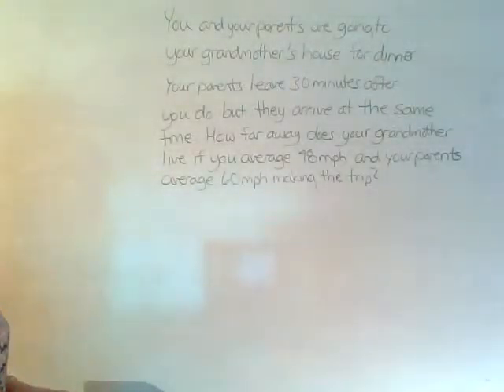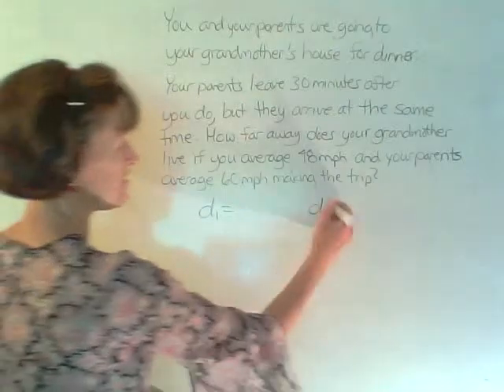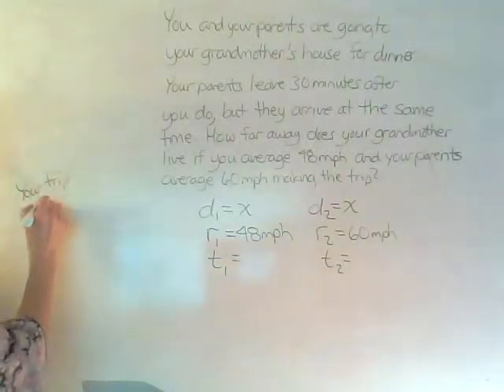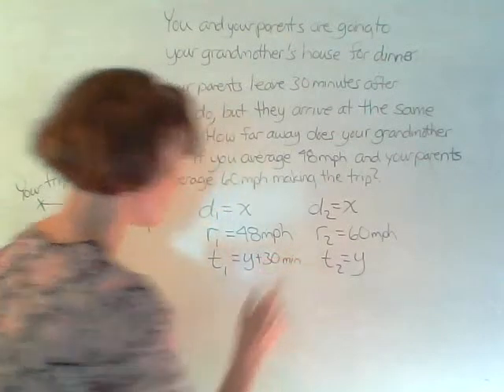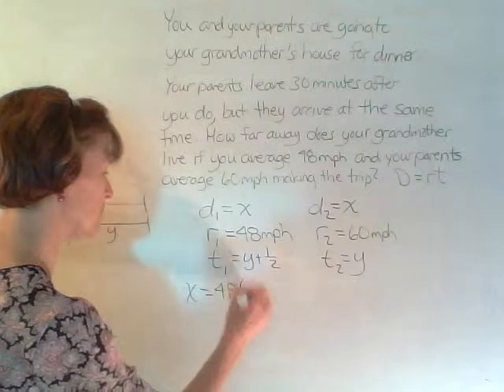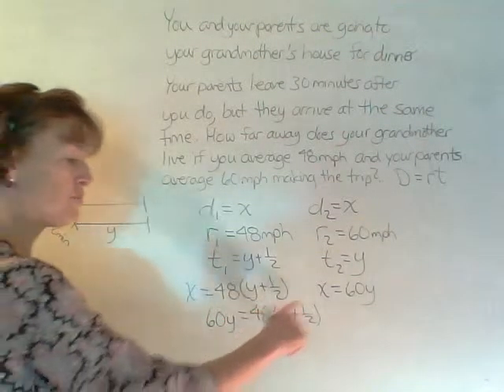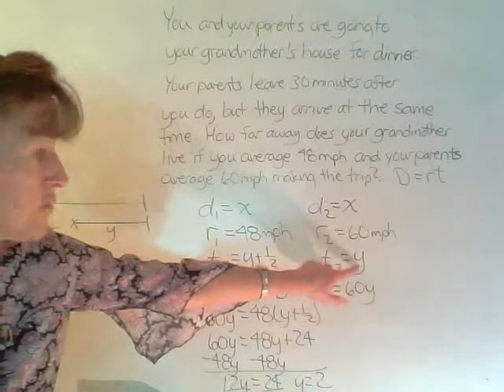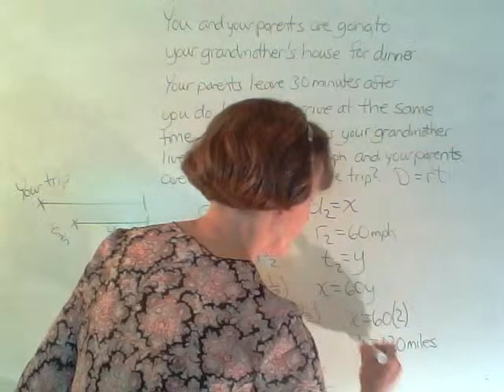distance1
This video illustrates how to solve a mixture problem involving distance.